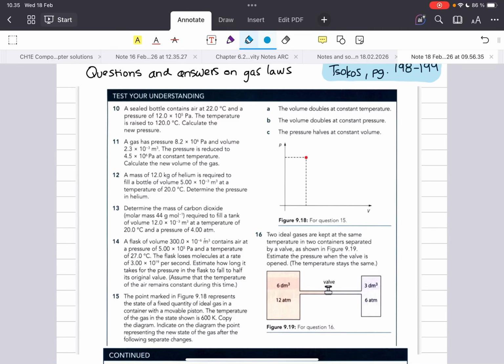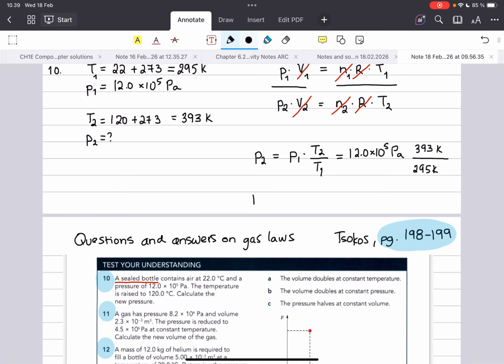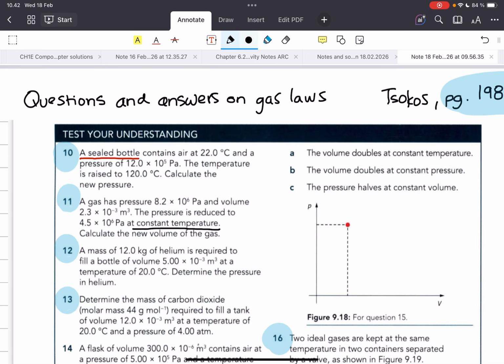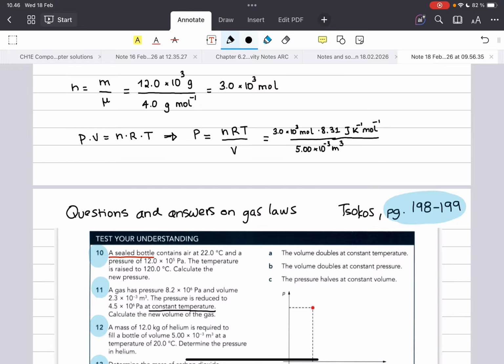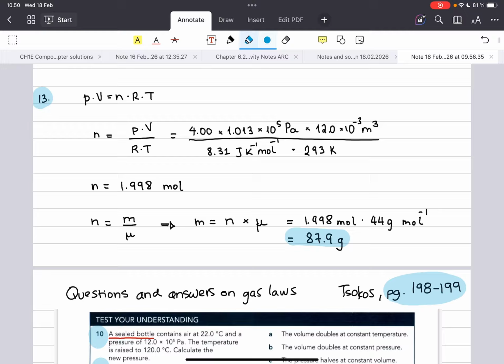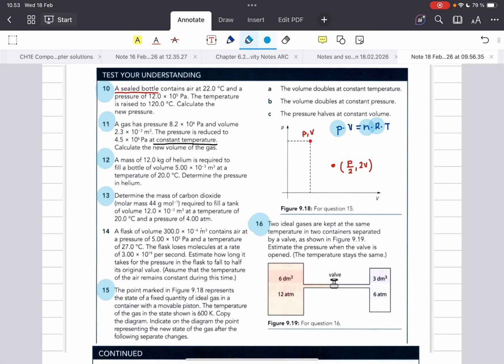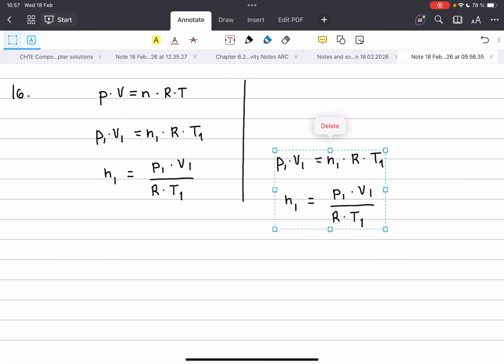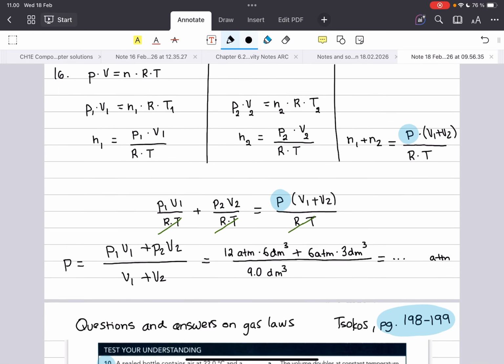Questions on gas laws Solutions part I